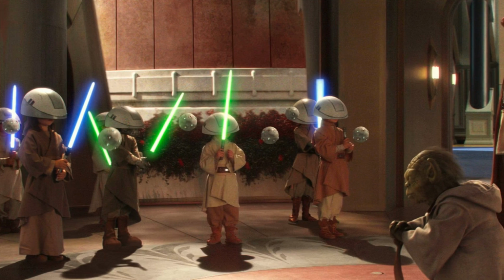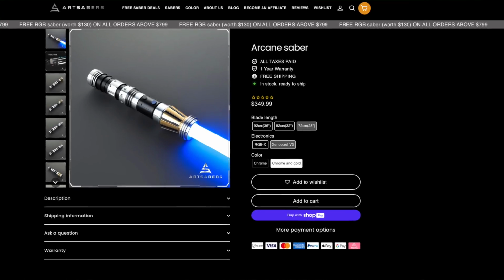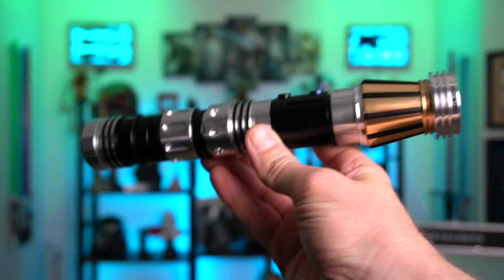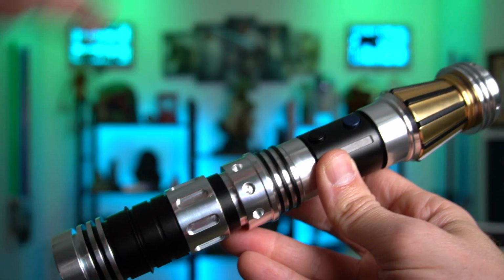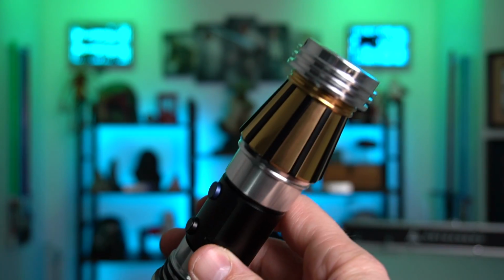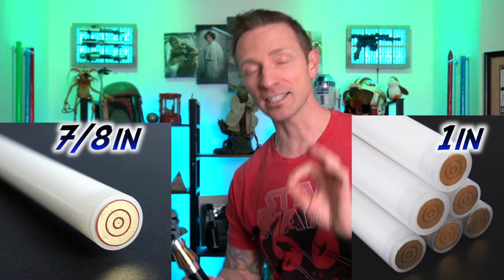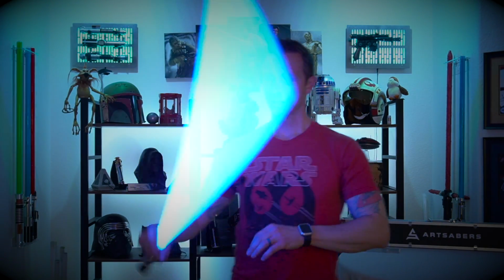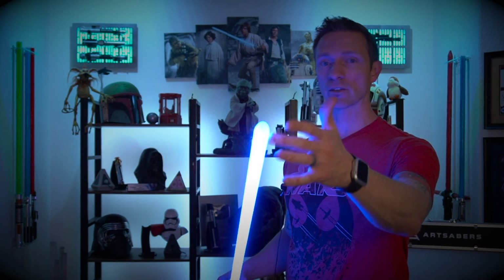You Can Own a Jedi Training Neopixel Lightsaber! (Artsabers)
Silver/Gold Jedi Training Lightsaber from Artsabers

Black Jedi Training Lightsaber from Artsabers

I can't believe you can own a real Jedi Training Lightsaber!! This lightsaber is so accurate to the Lucasfilm archive and even has a smaller size. This lightsaber can also be configured and changed by an app on your phone!

***Come Join my New Discord Server!

**My Star Wars Display and Official Partners**

-Custom Lightsaber Installation and Weathering
Scrap that Works on IG
Kessel Custom Sabers on IG

-Personal Shopper for Disney World / Galaxy's Edge
Battuu smuggler 72 on IG

-Amazing Lightsaber Sound Fonts
Kyberphonic Sound Fonts

-Light-Up Lightsaber Wall Displays
Quest Design Canada on IG

-Droid Painting and Weathering
Tunn3r on IG

-Etsy Partners
Lightsaber Blade Covers - Cosplay Covers
Lightsaber Stands - JSJ Forge
Glowing Kyber Crystal Neclace - Heartcrafted Fantasy
Lightsaber Blade Sheaths - CGS Props
Galaxy's Edge Belt Clip Adapter - Always A Bigger Fish

00:00 Welcome!
02:40 The Price
03:52 The Design
07:01 Size and Blade
08:27 Turn it On!